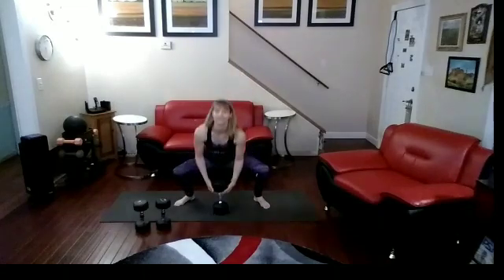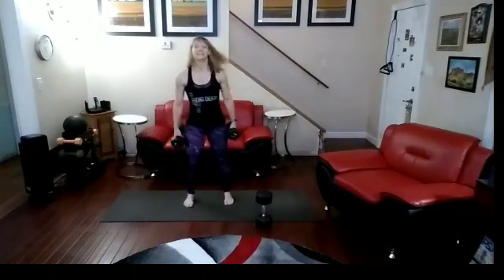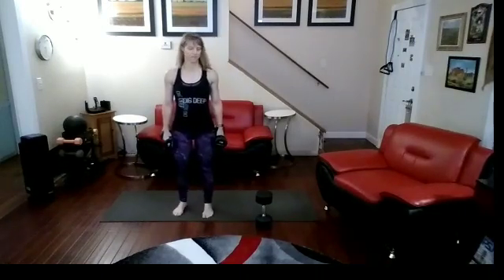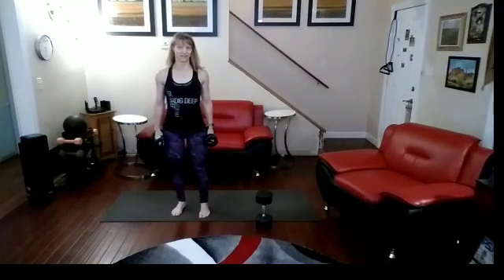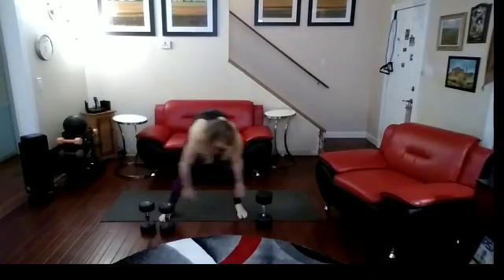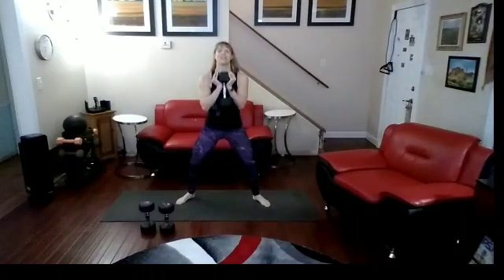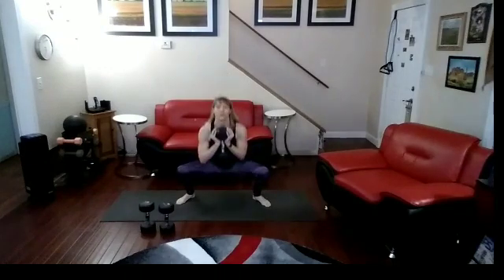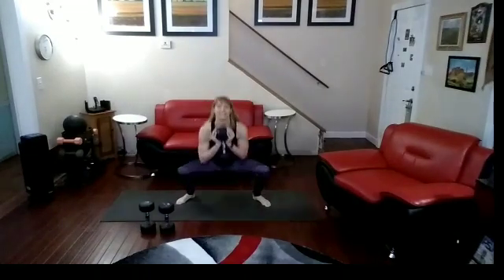Leg Day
20 Low Pulse Squats
10 Reverse Crossover  Lunges each side
20 Full Squats
10 Side Leg Raises each side
10 Reverse Lunge Knee Ups each side

Repeat